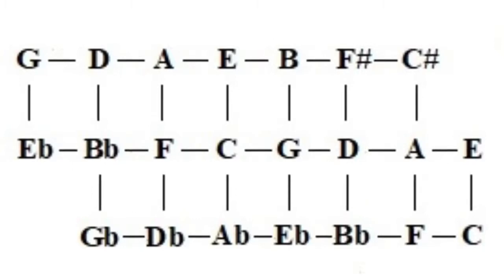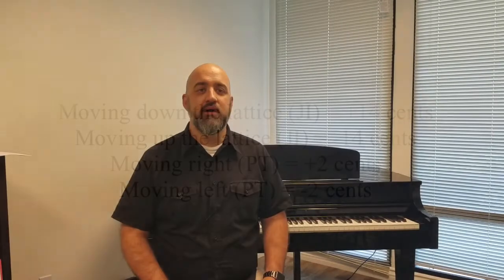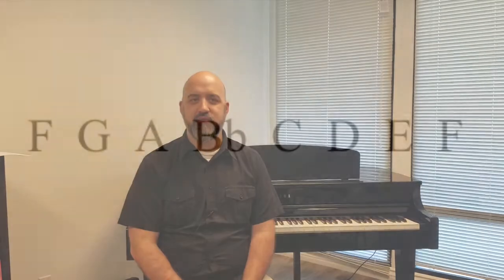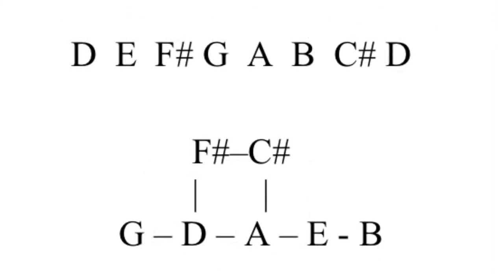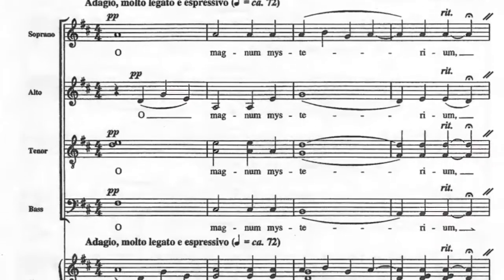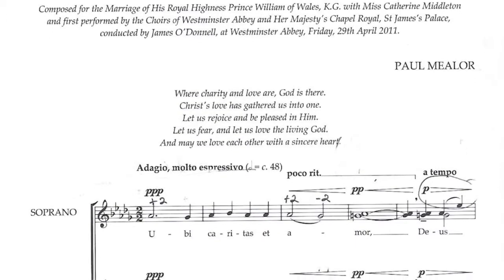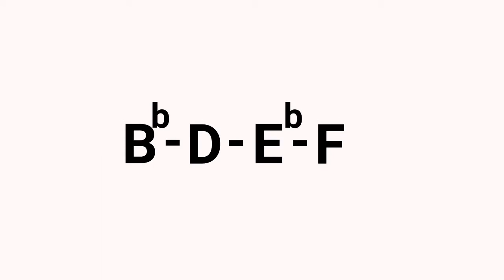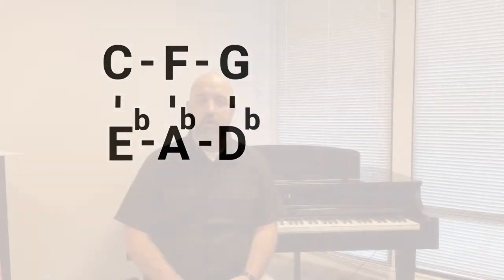Intonation Solutions Video 4: Just Intonation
Intonation Solutions for a cappella Choral Repertoire:
Pythagorean Tuning (3-limit), Just Intonation (5-limit), and Equal Temperament Concepts and Applications in Choral Rehearsal

By
Brian Dehn

These videos are part of a project that will show how to effectively perform a cappella repertoire by presenting a system of rehearsal and score study strategies based on the three main tuning systems for vocal music, Pythagorean Tuning, Just Intonation, and Equal Temperament. This is needed because most choral ensembles perform a cappella repertoire, specifically Renaissance repertoire, using Equal Temperament, though this was not codified until the early 20th century. With a mathematical and harmonic analysis of all three systems, this project has resulted in these videos that will support the most appropriate tuning choices for a cappella choral repertoire.